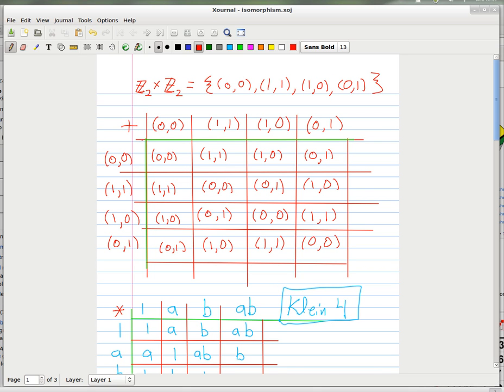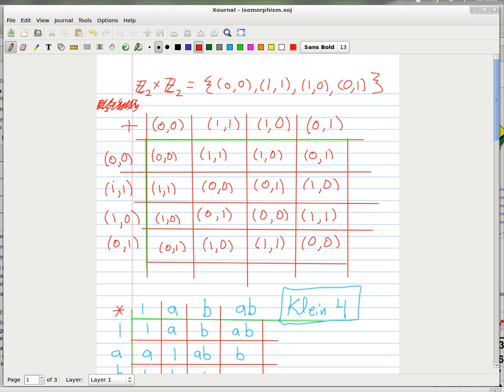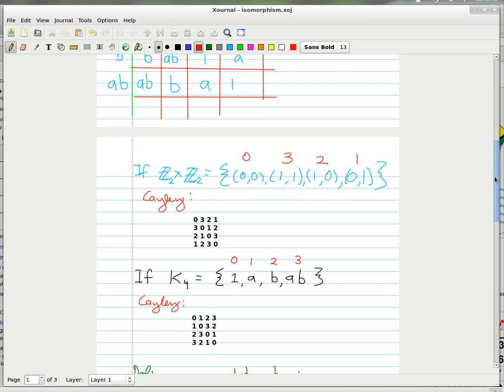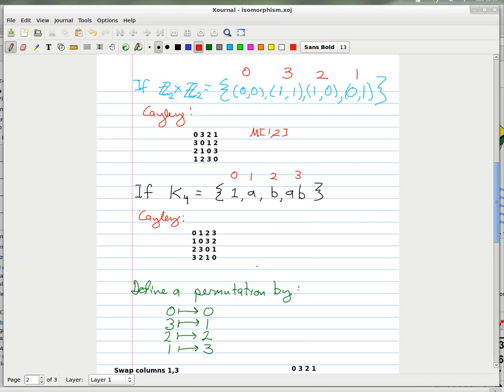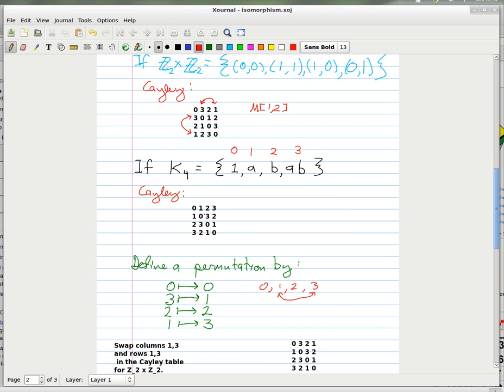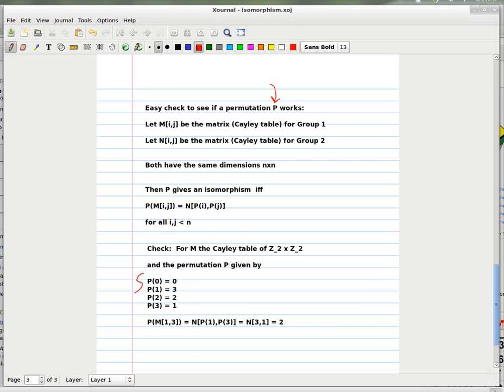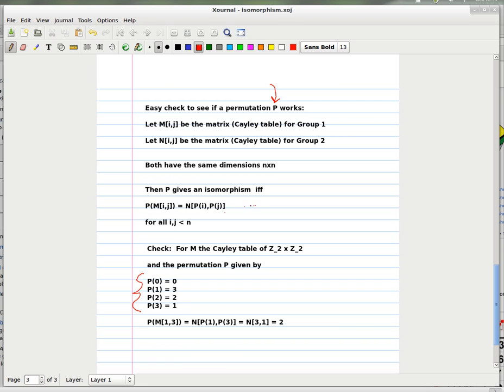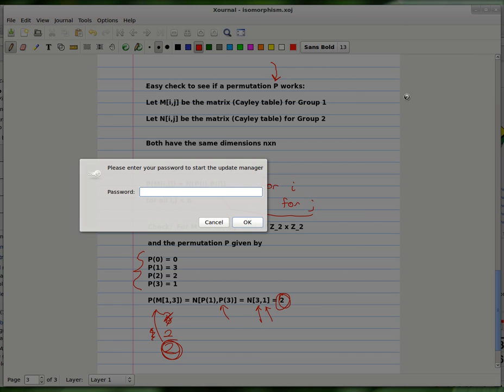Group Isomorphism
Determine if two groups are isomorphic